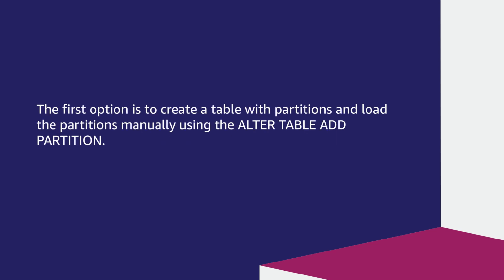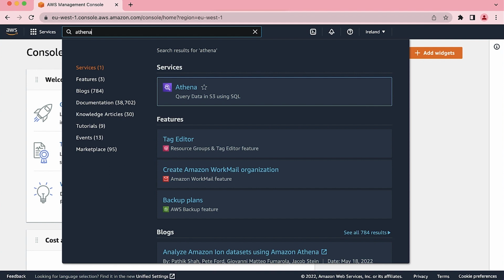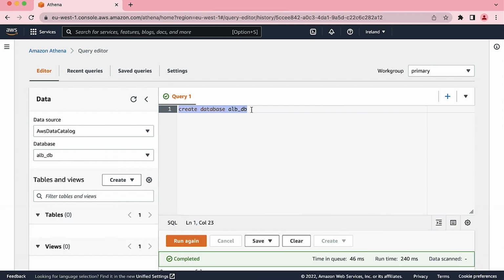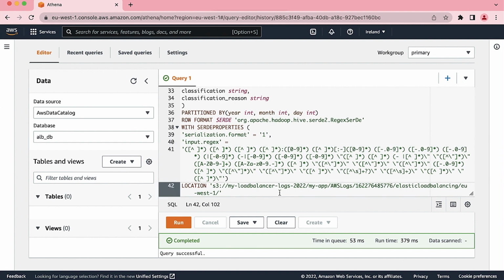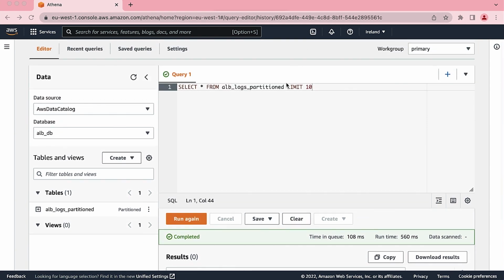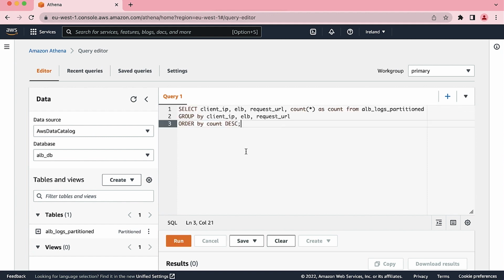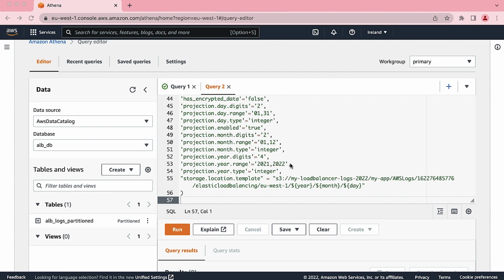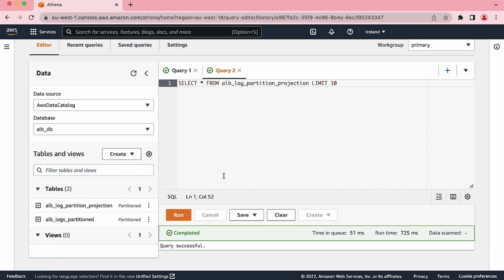How do I analyze my Application Load Balancer access logs using Amazon Athena?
For more details see the Knowledge Center article with this video

0:00 Intro
0:31 Starting notes
1:06 Demo Start
2:40 Run example query
3:54 Ending